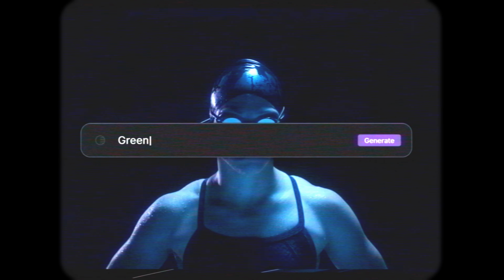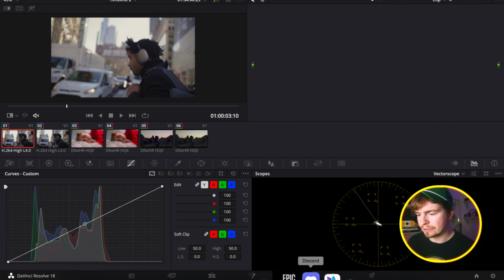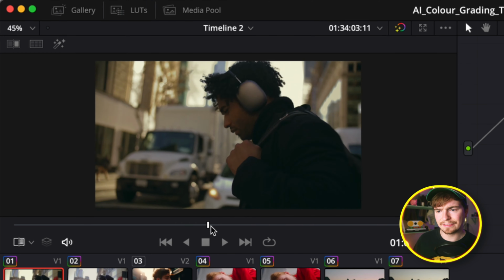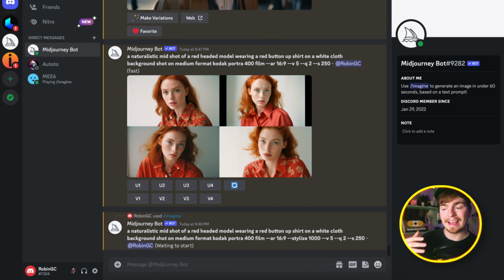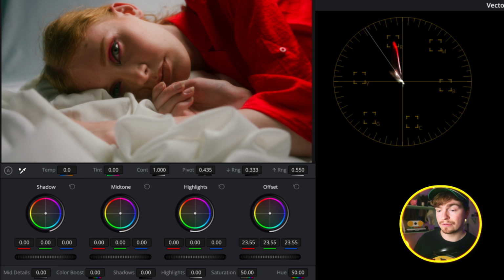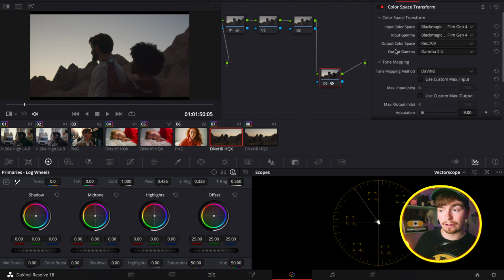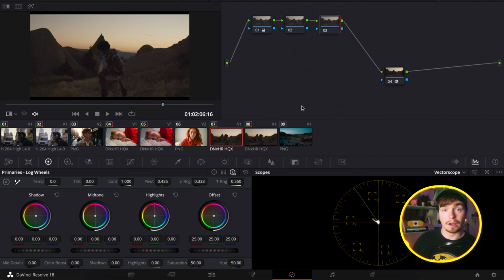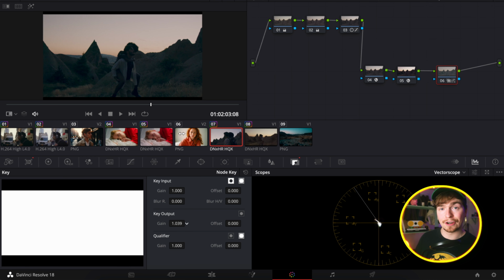How I COLOUR GRADE my Footage with AI + Free LUTs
With all these advancements in AI, I was looking for a way to get proper color grading results, and I believe I have found a way by combining some of the features in color grading software, DaVinci Resolve, with the gorgeous images generated by Midjourney.

Panasonic Lumix S5
Panasonic Lumix S 20-60mm Lens
NEEWER CL124 LED Light
Joby Wavo Pod Mic